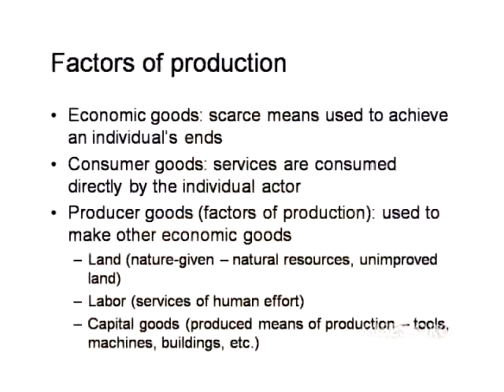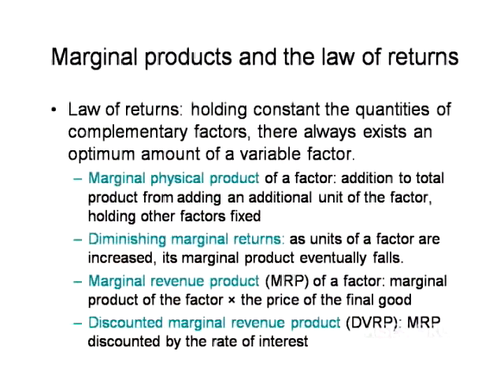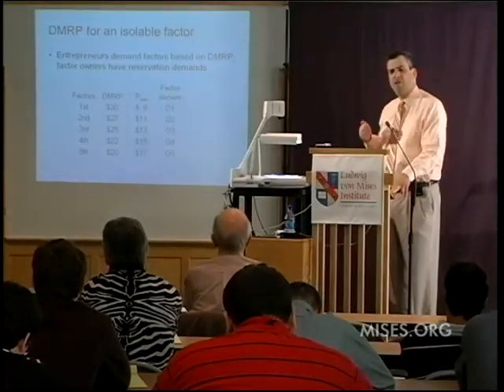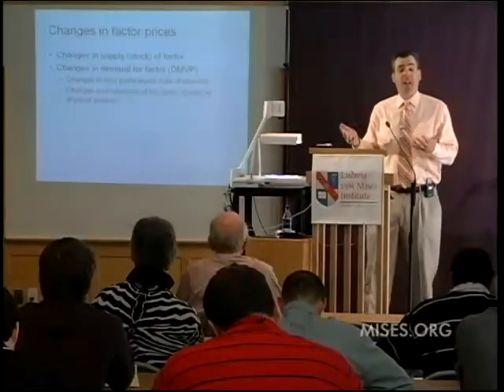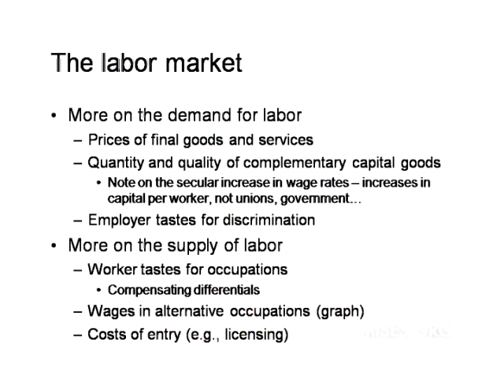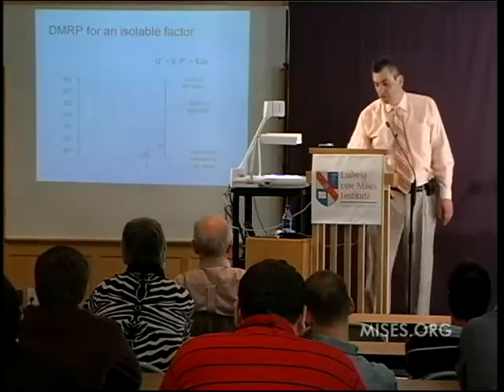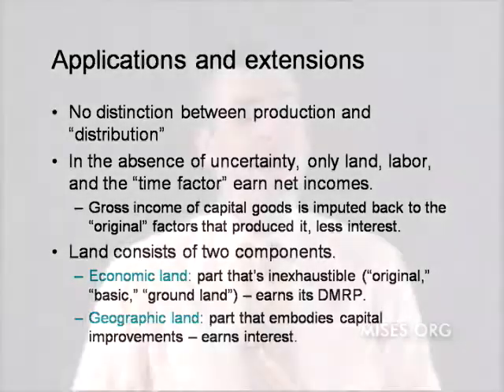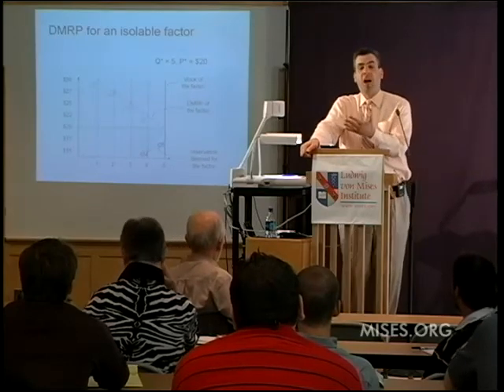Fundamentals of Economic Analysis, Lecture 5: Pricing of the Factors of Production | Peter G. Klein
Joseph T. Salerno and Peter G. Klein are two of the most productive microeconomists in the Austrian School today. This seminar provides an introduction to Austrian Economics, and offers a preview of their forthcoming study for graduate students. Presented at the Ludwig von Mises Institute on June 11-15, 2007. Includes an introduction by Mark Thornton.

Peter G. Klein is an American Austrian economist who studies managerial and organizational issues. Klein is Associate Professor in the Division of Applied Social Sciences at the University of Missouri and Associate Director of the Contracting and Organizations Research Institute (CORI). He is also an adjunct professor at the Norwegian School of Economics and Business Administration, Senior Fellow at the Ludwig von Mises Institute, and a Faculty Research Fellow at the McQuinn Center for Entrepreneurial Leadership.

The Austrian School of Economics: A History of Its Ideas, Ambassadors, and Institutions

Economic Thought Before Adam Smith: An Austrian Perspective on the History of Economic Thought, Vol. I

Classical Economics: An Austrian Perspective on the History of Economic Thought, Vol. II

Theory and History: An Interpretation of Social and Economic Evolution

The Austrian Theory of the Trade Cycle and Other Essays

Ludwig von Mises and the Austrian School of Economics

The Place of Human Action in the Development of Modern Economic Thought